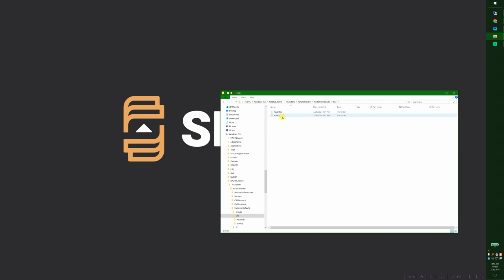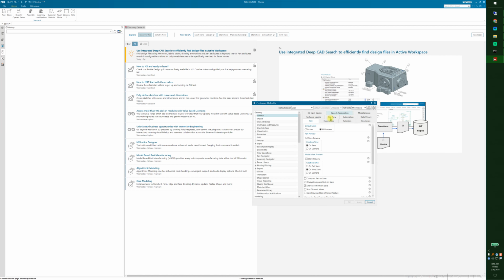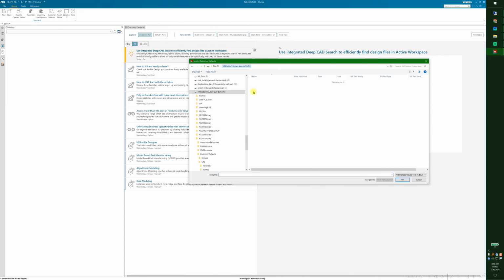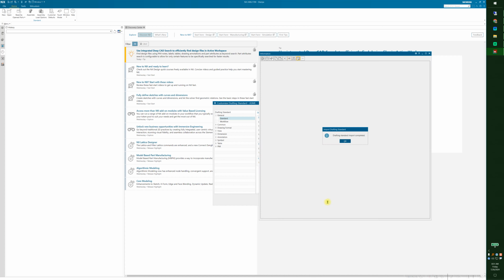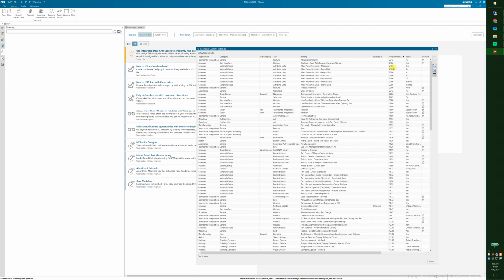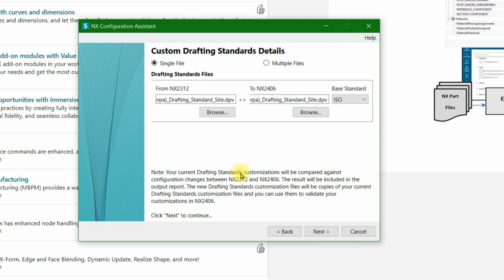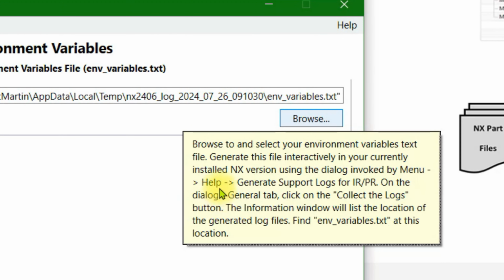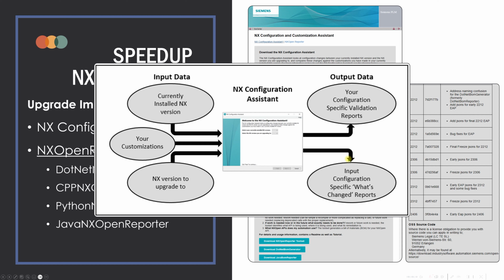Speed NX Upgrades by using the NX Configuration and Customization Assistant.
Today we are going to cover customer defaults.  We will also help you transition from an older version of NX to a newer version and work toward setting up for continuous release.

Creation and editing of Site level customer defaults. Importing customer defaults from a previous version for Site settings and Drafting Standard. Import customer defaults report review. Review changes from out-of-the-box settings. We will use the NX Configuration and Customization assistant to evaluate customer defaults and drafting standards. We will also evaluate deployed environment variables that NX uses.